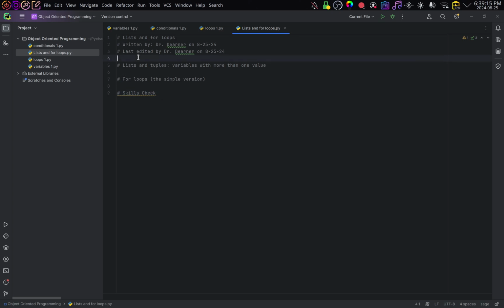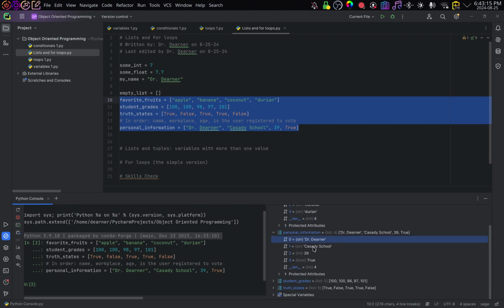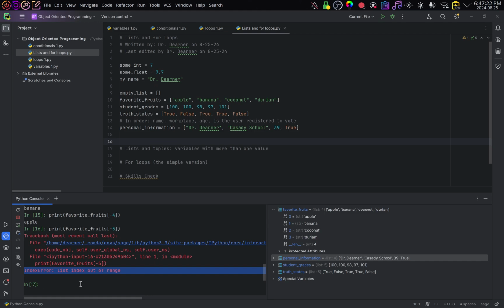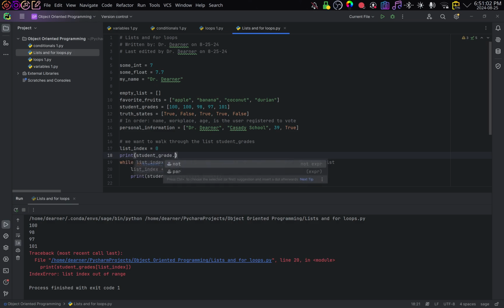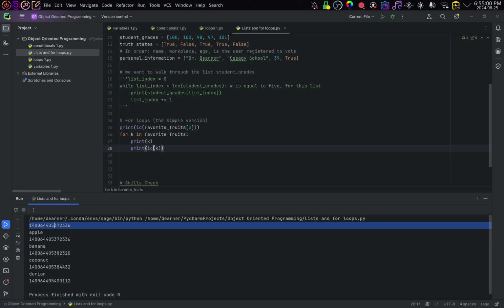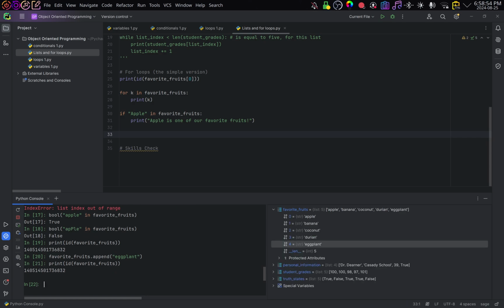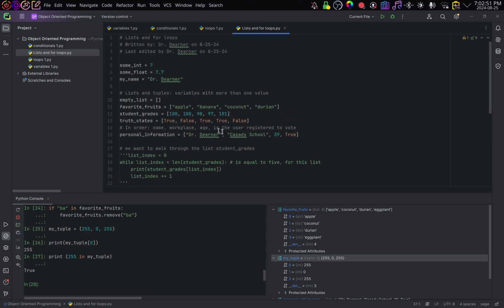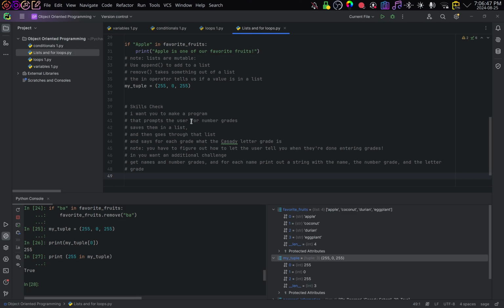OOP - Lists and For Loops